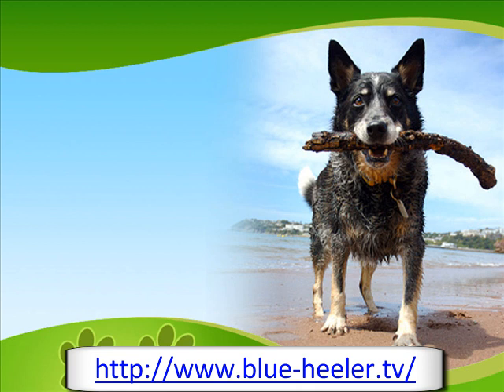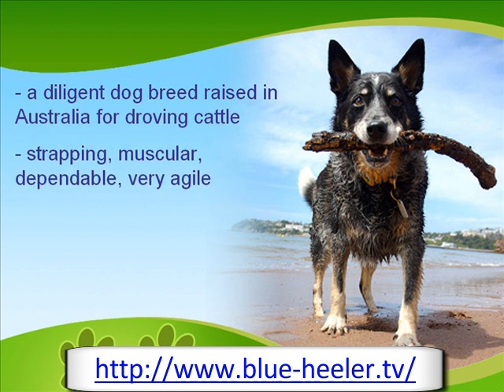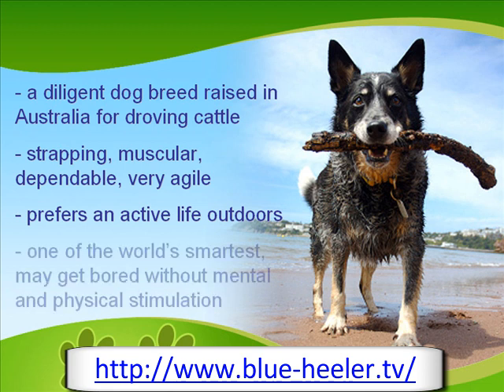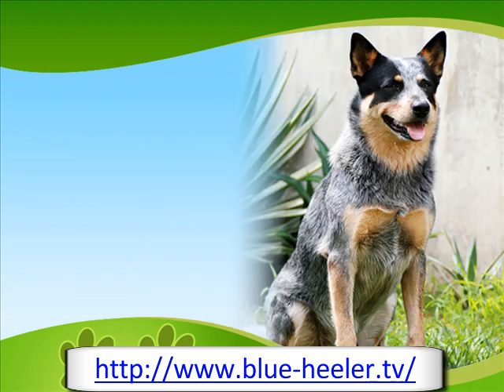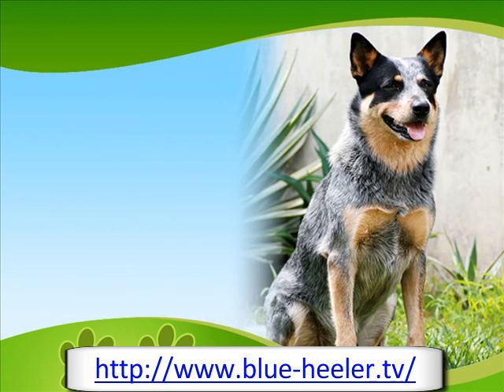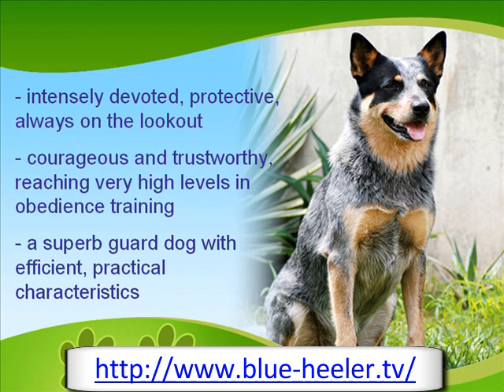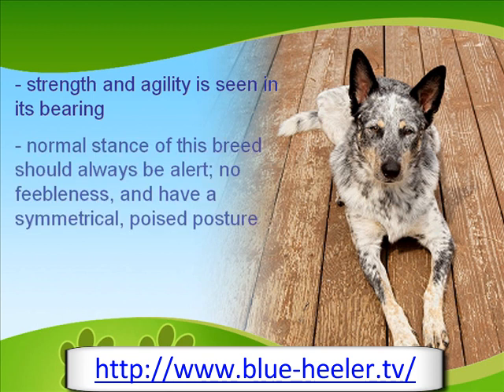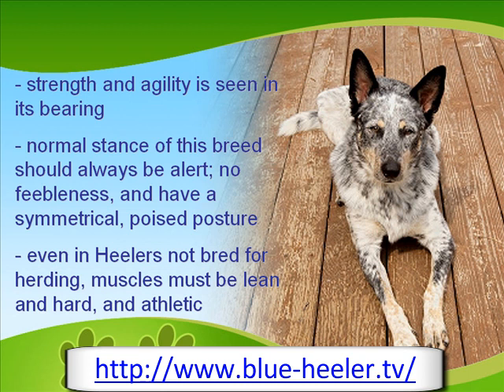The Tough and Hardy Blue Heeler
Did you know that Sophie Tucker, a Blue Heeler, swam 5 kilometers through shark infested waters after falling off a yacht, made it to a deserted island, and lived there for 5 months before being reunited with her owners? Amazing! Keep watching to learn more about this breed